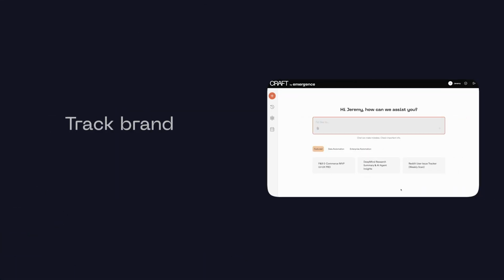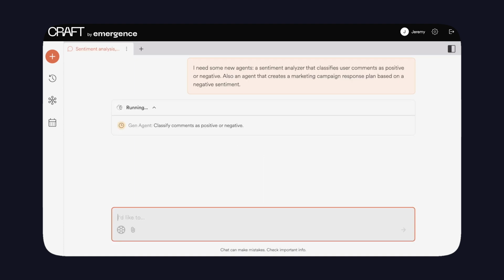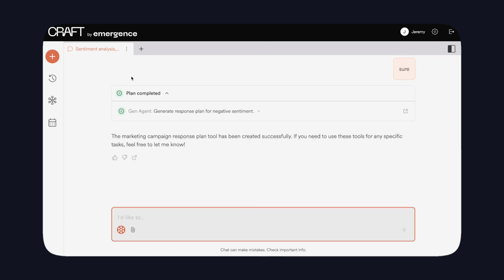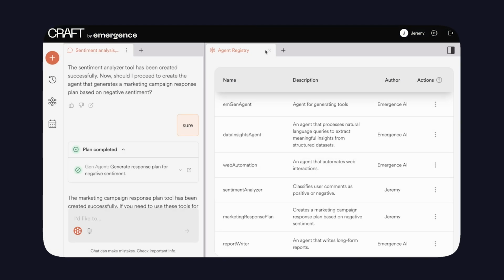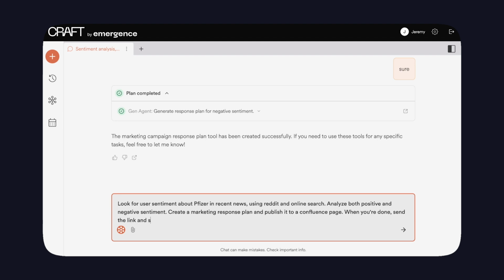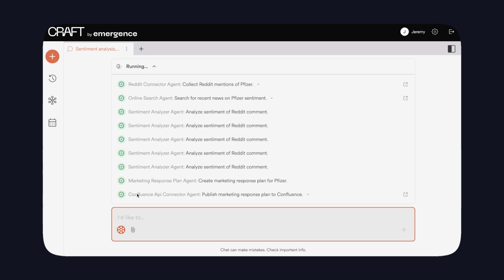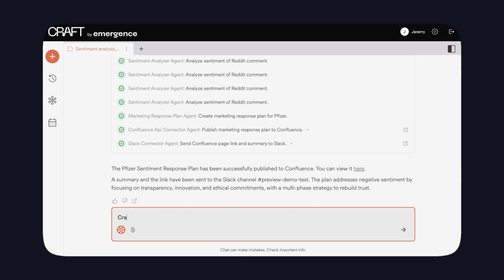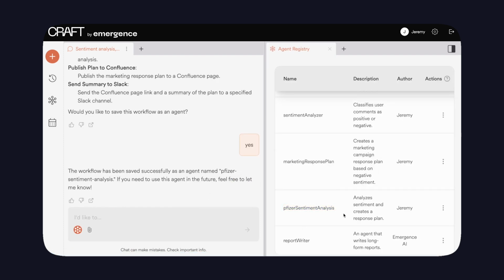CRAFT End-to-End Testing Demo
In this demo we analyzed Reddit sentiment on Pfizer, built a marketing response, published to Confluence, shared on Slack, and scheduled it all to repeat weekly.